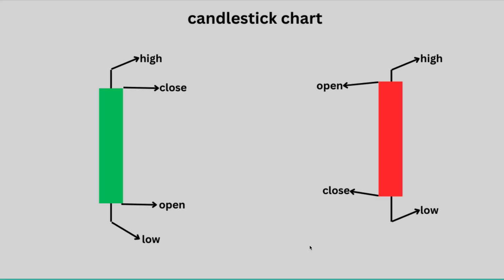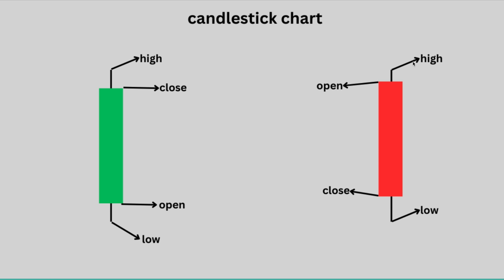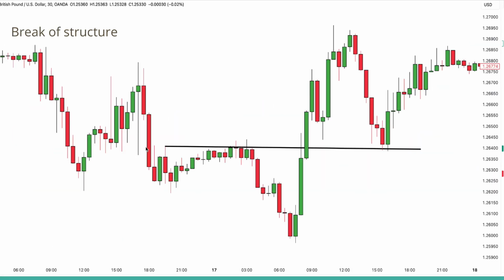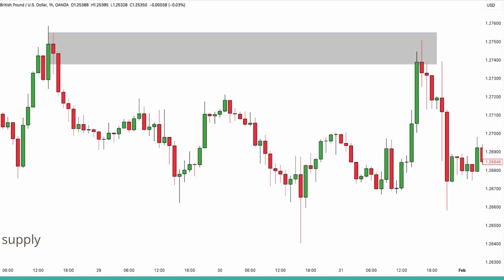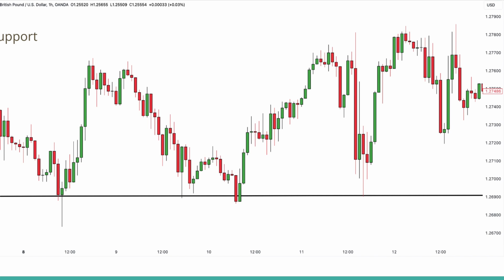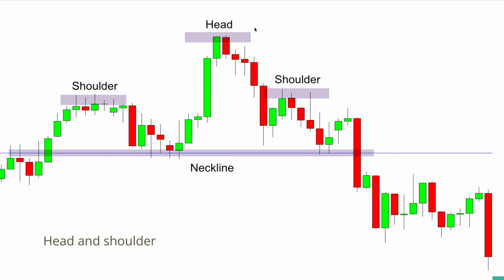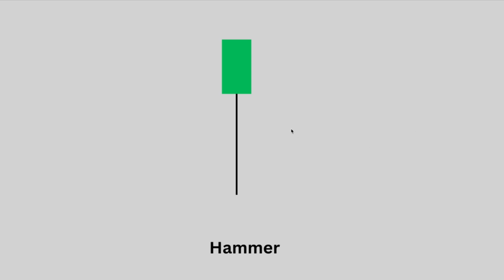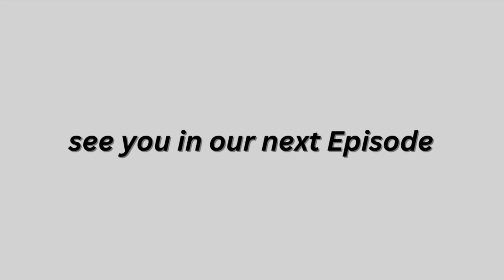The 1 Video You Need to Understand Technical Analysis || Basic Price Action Concepts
in this video I went over the basic things every beginner Trader needs to know before trading.

Timestamps:
0:00 - intro
0:45 - candlestick chart
5:35 - Trend
8:06 - BOS
10:06 - Trend line
12:23 - supply and demand
16:17 - support and resistance
17:31 - price action patterns
22:17 - break and retest
23:40 - candlestick patterns